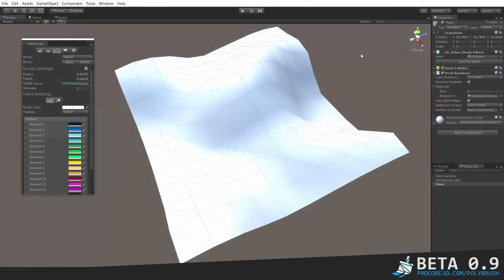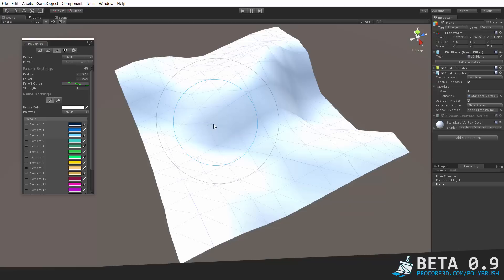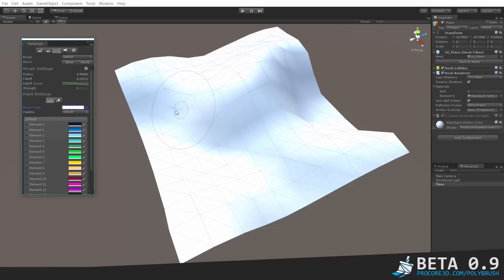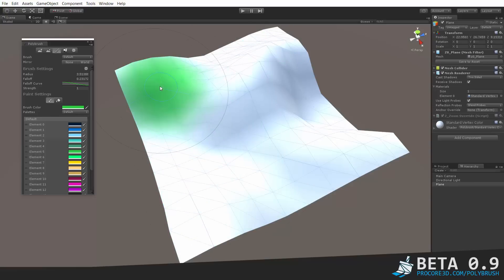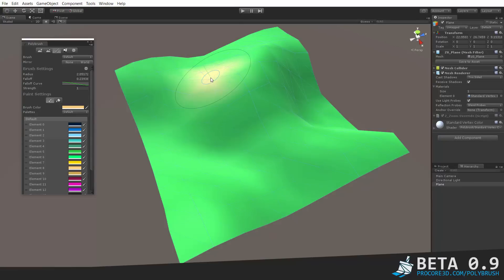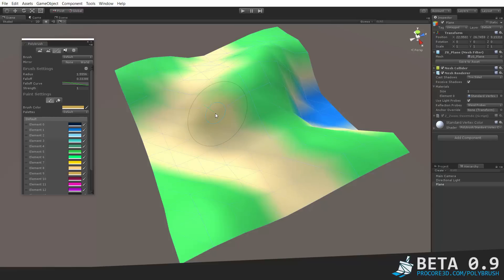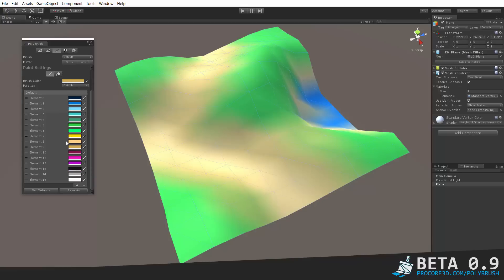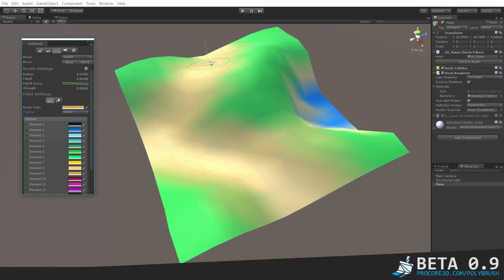Polybrush Vertex Painting in Unity (Beta v0.9)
- Overview of functions, features, GUI, for Vertex Painting in Polybrush BETA v0.9 for Unity